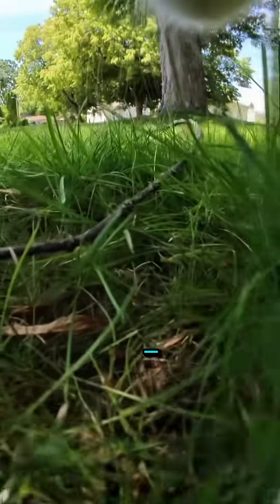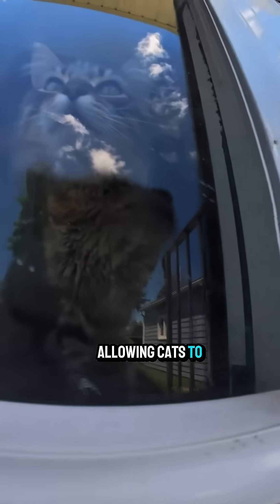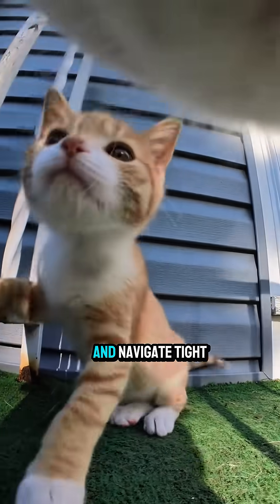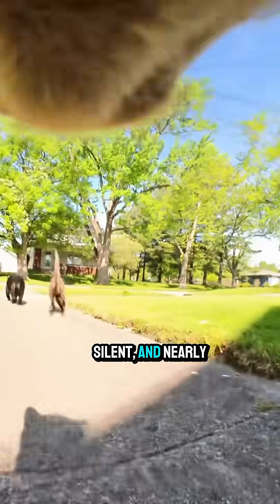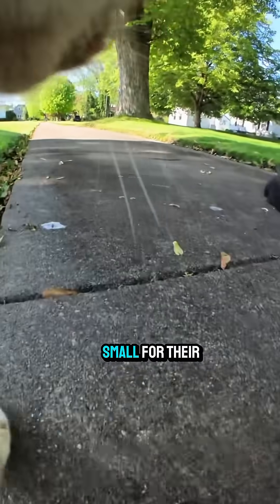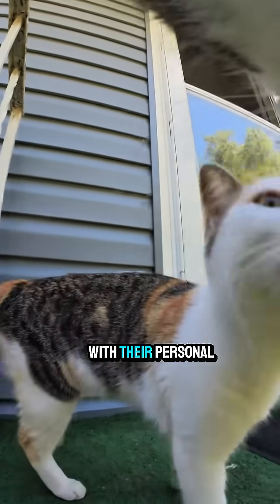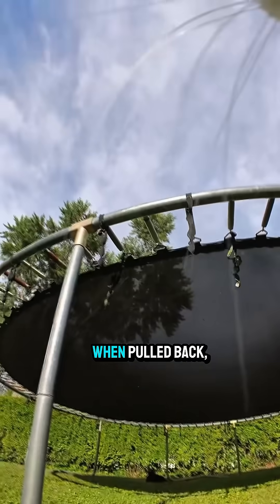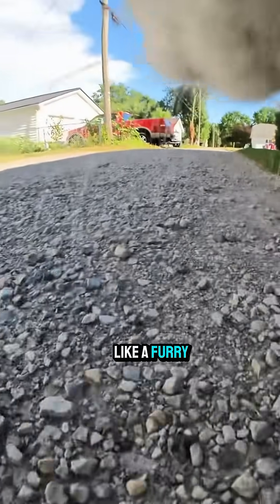Cat Whiskers: The Secret Superpower You Never Noticed!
Think whiskers are just for looks? Think again! 🐱✨
In this video, discover how your cat’s whiskers act like high-tech sensors, helping them navigate the world, even in total darkness. From detecting air currents to expressing emotions, these tiny hairs are packed with superpowers. Don't miss this quick dive into one of your cat's coolest hidden abilities!